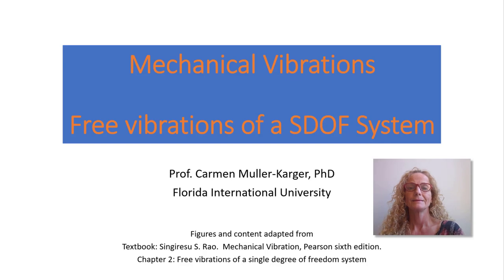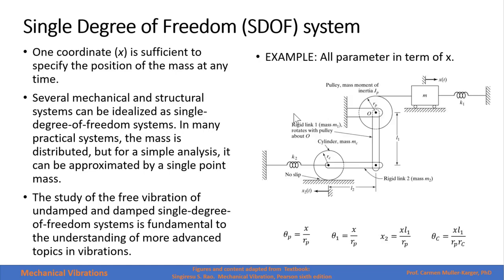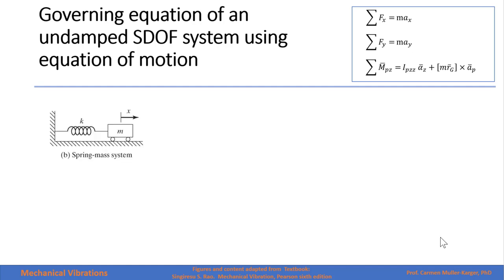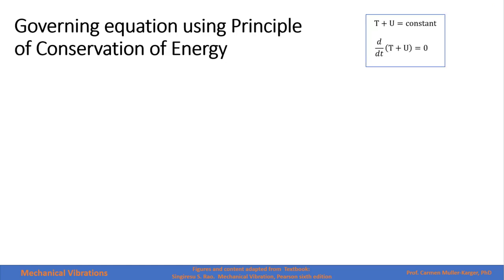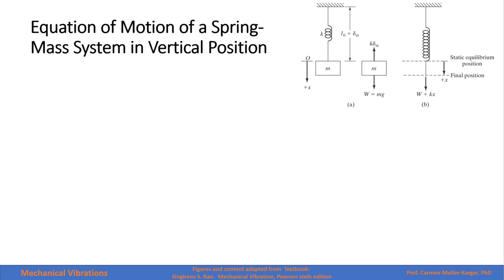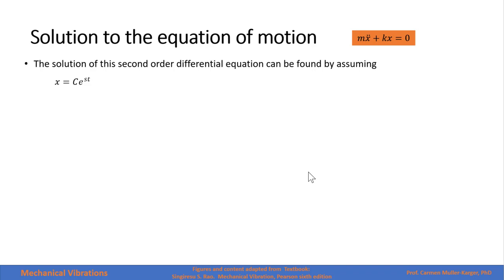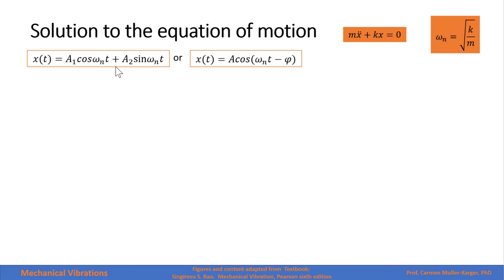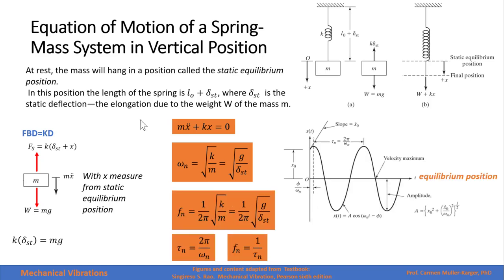Narrated Lecture CH 2 Free Vibration Part 1 Undamped system